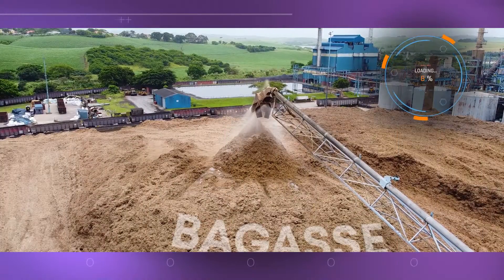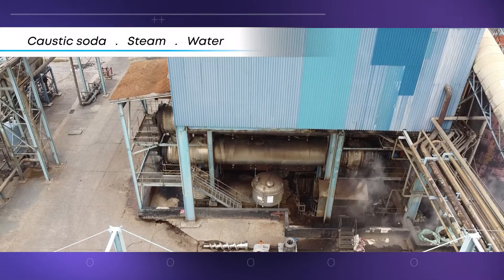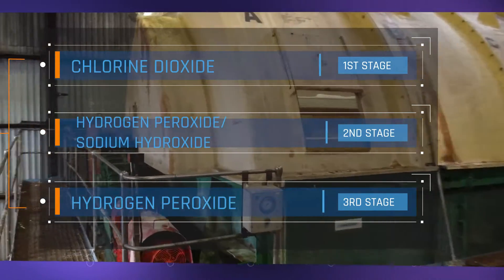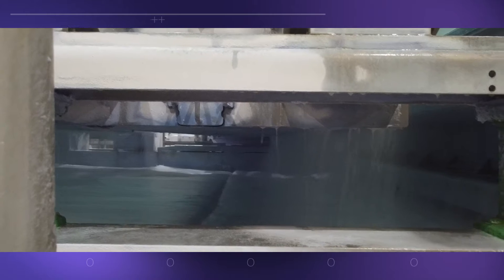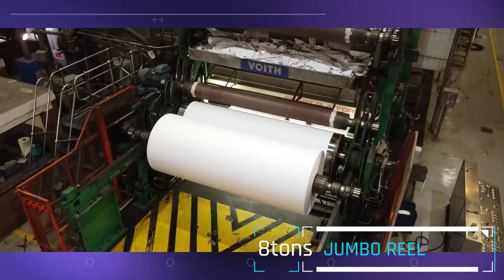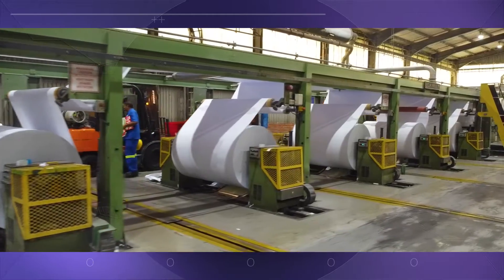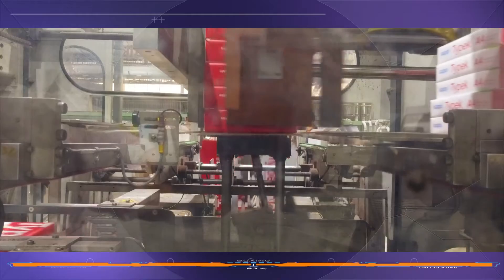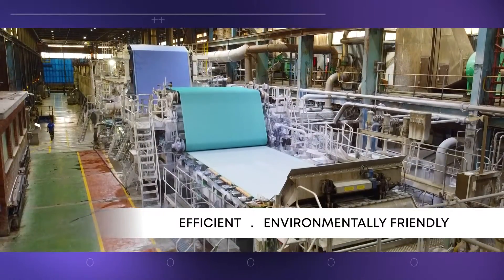How TYPEK office paper is made from Sugarcane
All music created, composed, performed and recorded by Don Morris - SAMRO ID Relation number 2222379
All music rights owned by Don MORRIS
Music used in this video:
Sugarcane Paper 2             samro registration # 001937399
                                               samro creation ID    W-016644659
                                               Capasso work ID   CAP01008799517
                                               ISRC ZB-6BV-25-00139
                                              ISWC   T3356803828